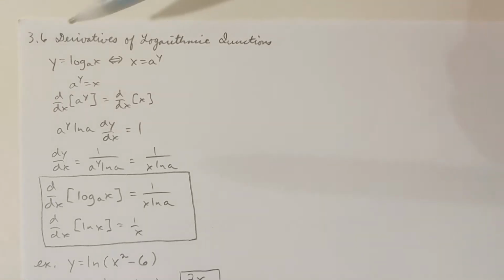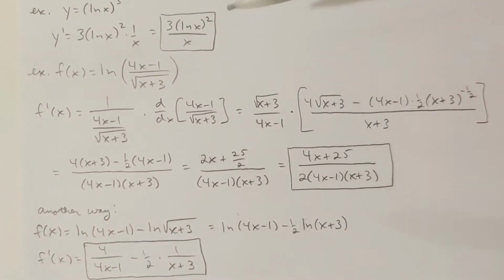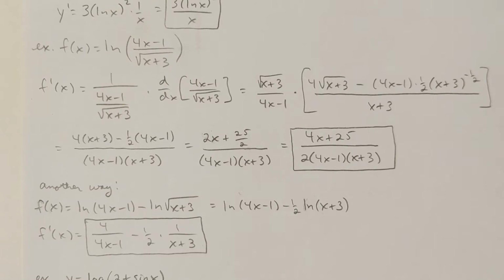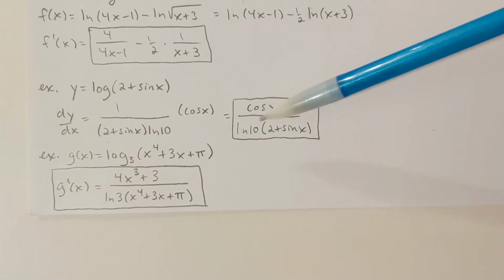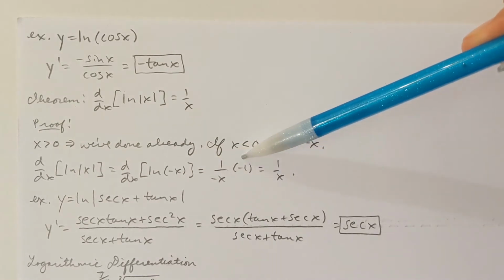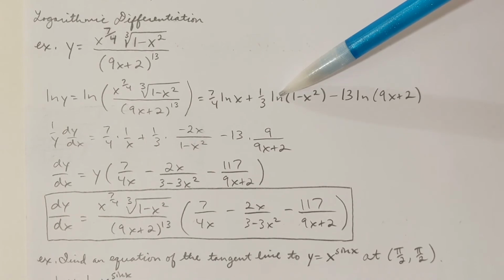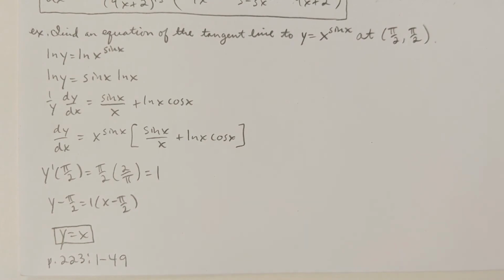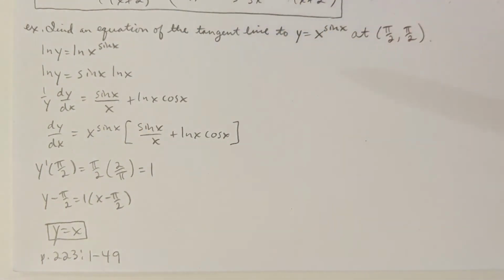Spielman 222 notes video #31